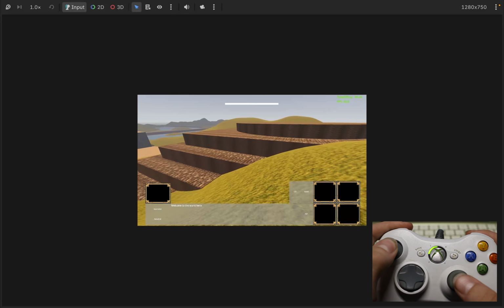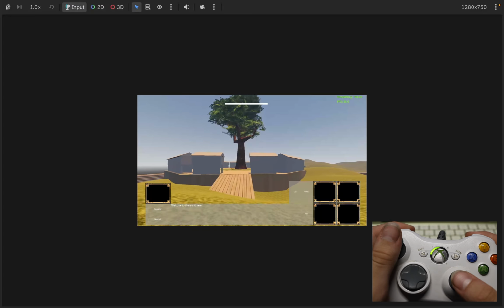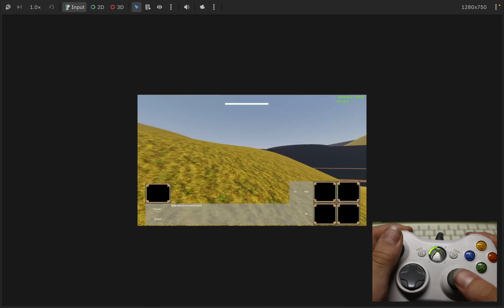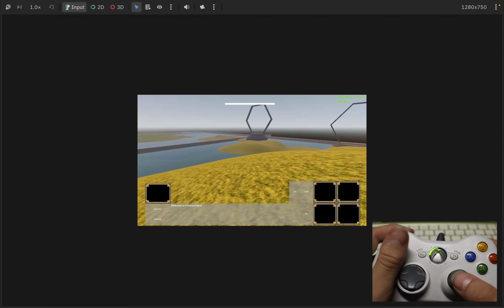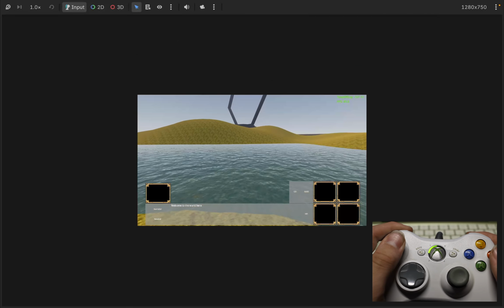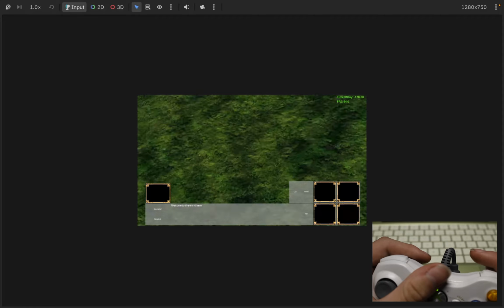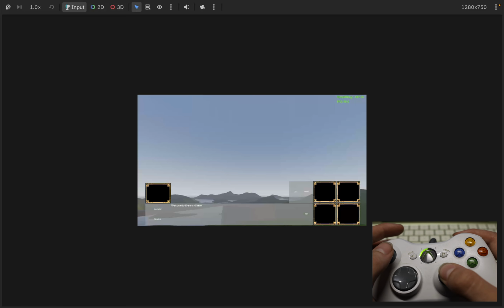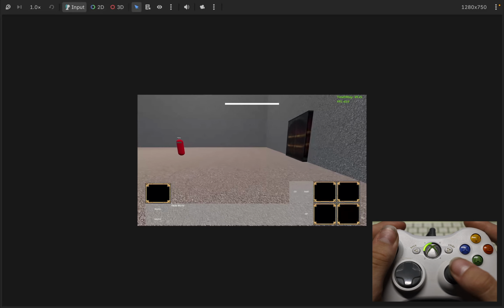Adding controller support to my indie game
Thanks @BredePlayzAnimations for helping me with the ABXY buttons :)